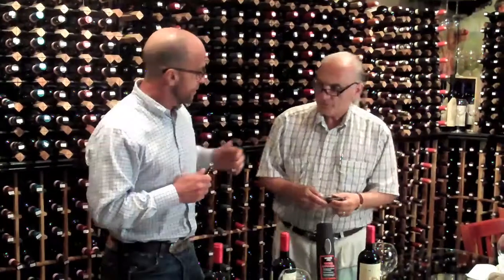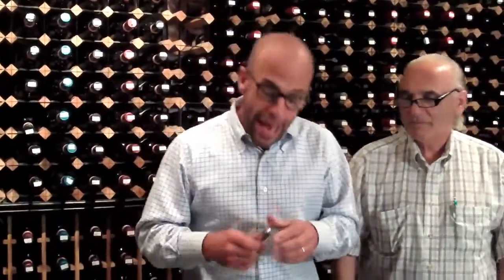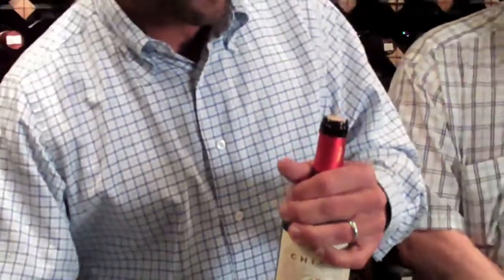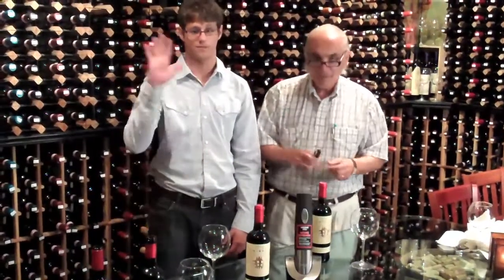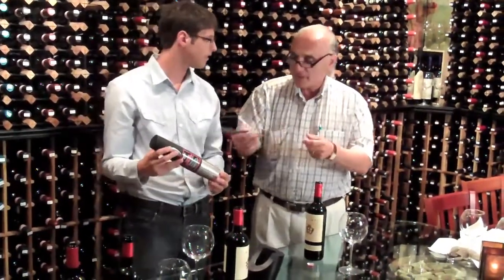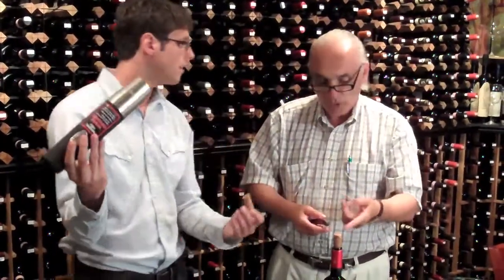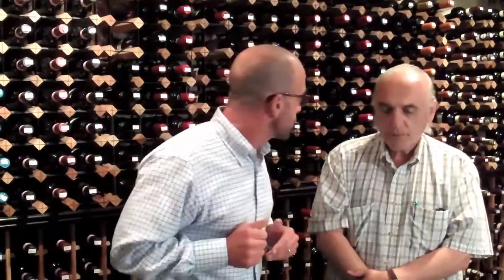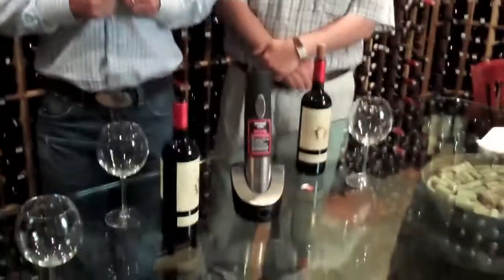Waring Pro Professional Cordless Wine Opener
Victor Rallo, Anthony Verdoni "The Wine Professor," and special Gadget Guru guest Preston Porter bring you the Waring Pro Professional Cordless Wine Opener.

This electronic opener can free even the most stubborn cord, and makes opening bottles of wine effortless. Comes with charging stand, foil cutter, and can open up to 80 bottles on a single charge.

Now on sale at RalloWines.com!